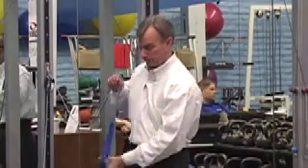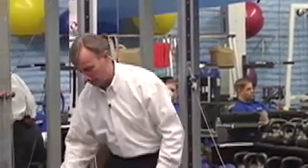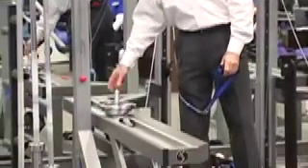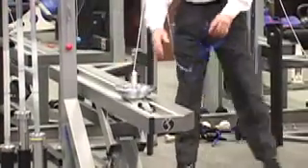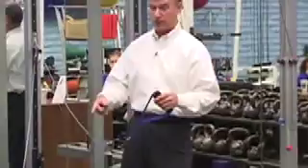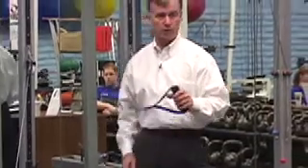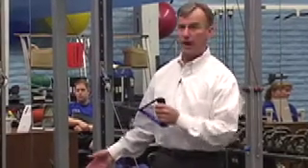Impulse and Acceleration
Steve Davison describes how the Impulse trains acceleration